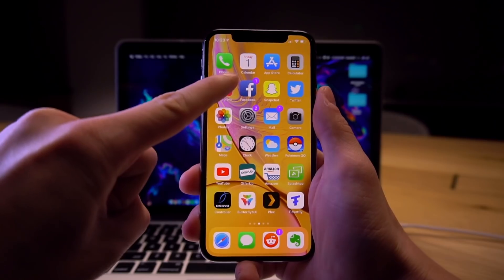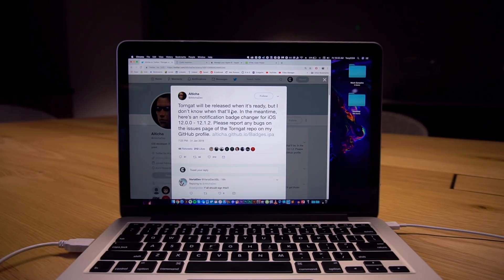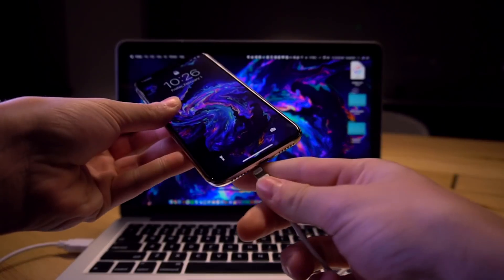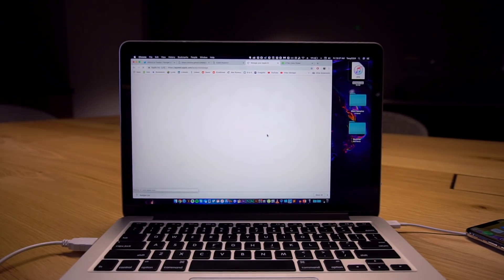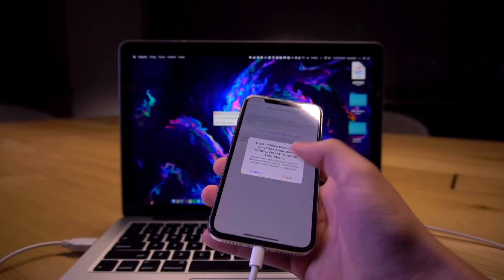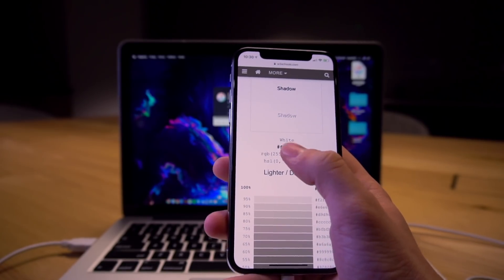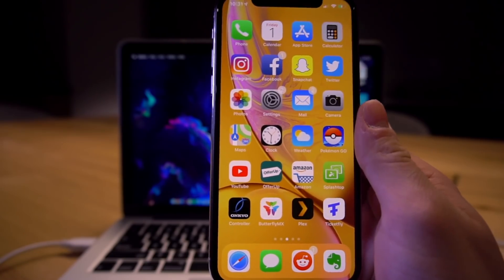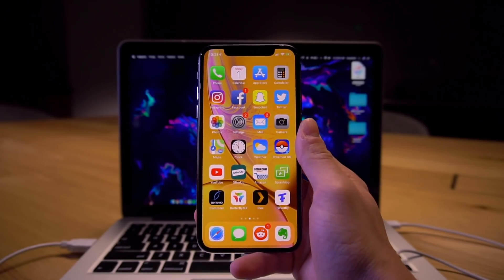PRE Jailbreak iOS 12.1.2 Tweak Tool! *NO* Cydia or iOS 12 Jailbreak (YET...)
iOS 12.1.2 Jailbreak NEWS: No Cydia Tweak Tool Released for iOS 12 to 12.1.2! Customize Notification Badge Color!